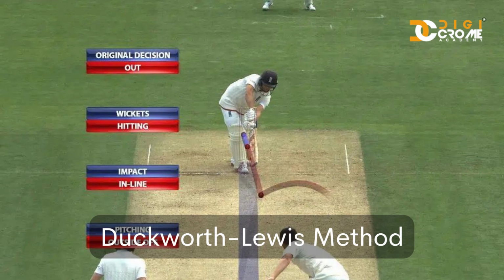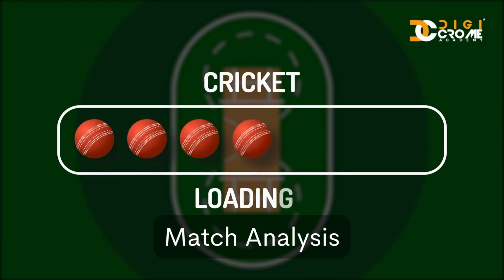Unleashing the Power of AI in Cricket Matches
In this video, we embark on an exciting journey to explore how AI technology has revolutionized various aspects of the game, from player performance analysis to umpire decision-making. Witness how AI algorithms analyze vast amounts of data to provide valuable insights, enhancing both players' and teams' strategies on the field. 📊⚙️

Join us as we delve into the world of AI-powered tools like ball tracking systems, virtual simulations, and predictive analytics that have redefined the way cricket is played, watched, and enjoyed. Discover how AI assists in accurate decision-making, eliminating controversies, and ensuring fair play. 📲🤝

Whether it's predicting player performance, optimizing team formations, or even enhancing the fan experience, AI has become an indispensable ally in the realm of cricket. Follow us on this captivating journey as we showcase the intersection of technology and one of the world's most beloved sports. ⚡🎥

Let's celebrate the limitless possibilities that AI brings to the world of cricket! 🙌💻